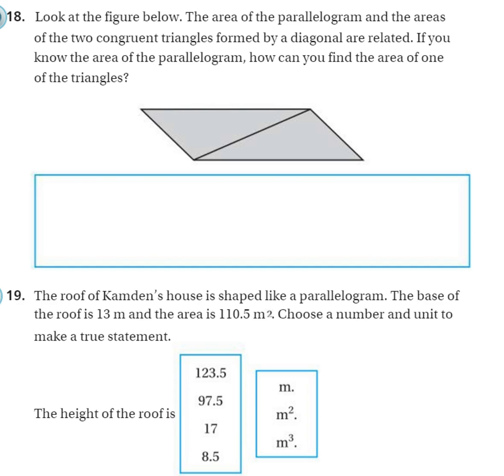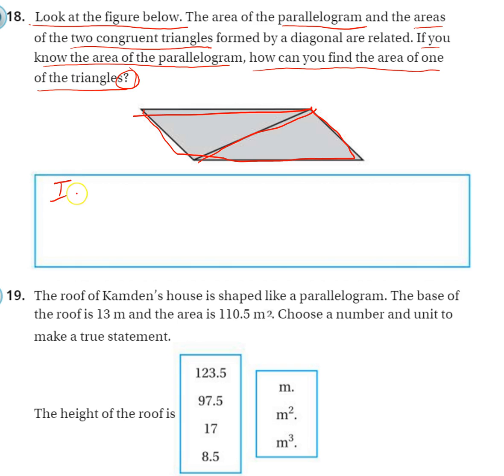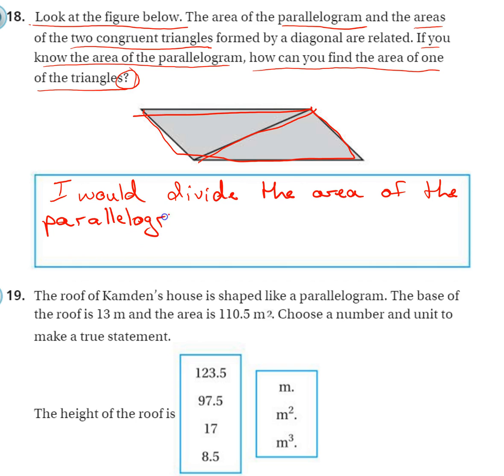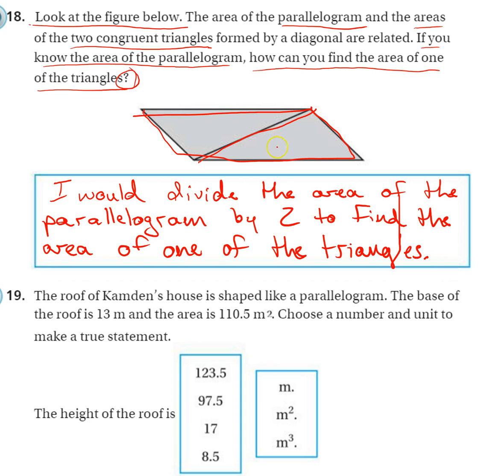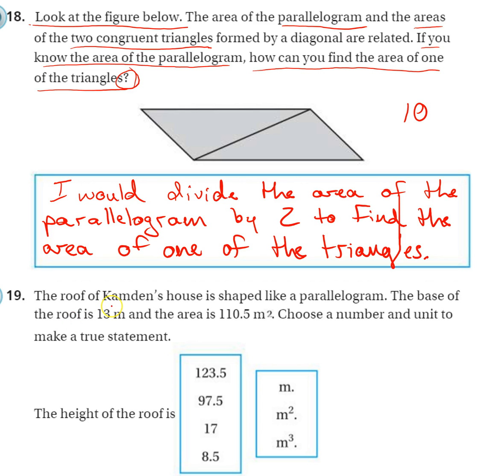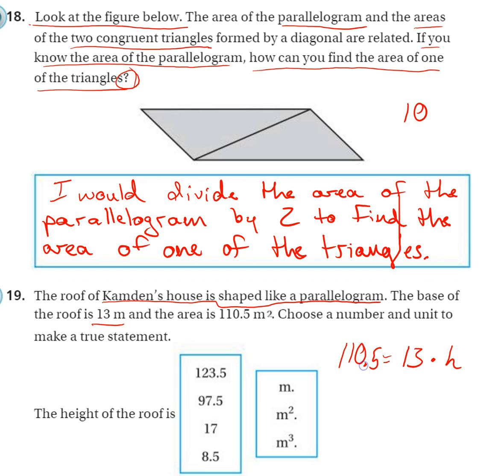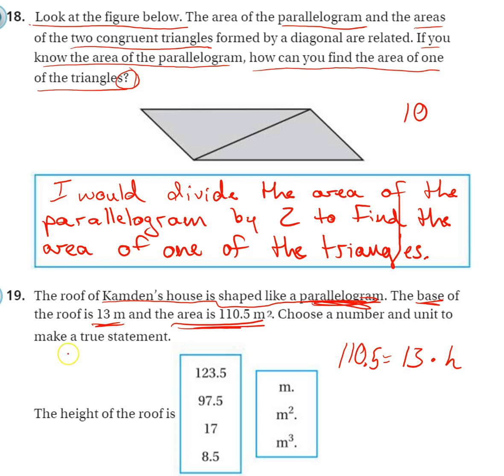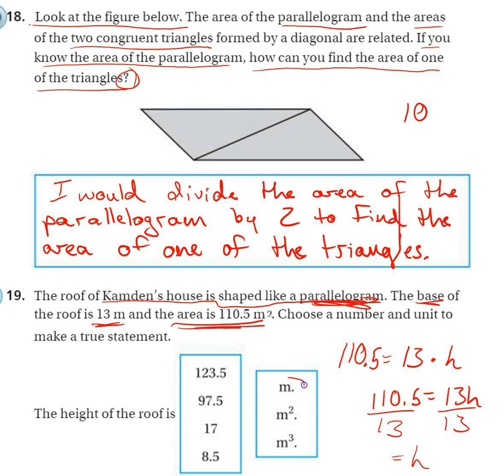6th Grade GO Math page 432 part 1